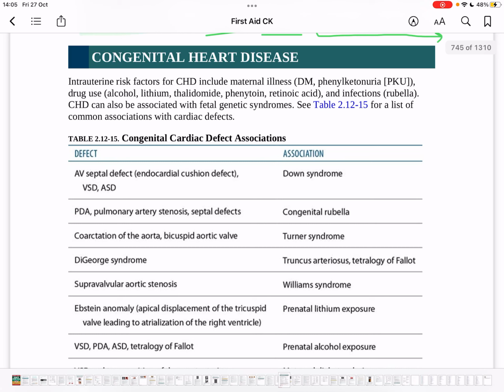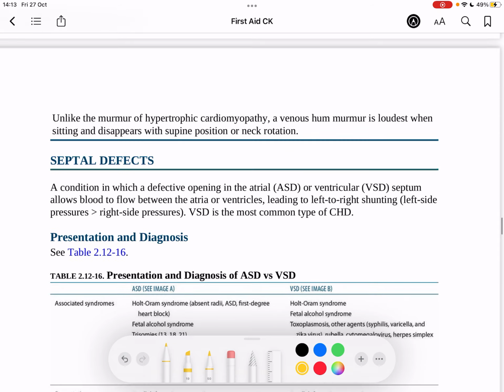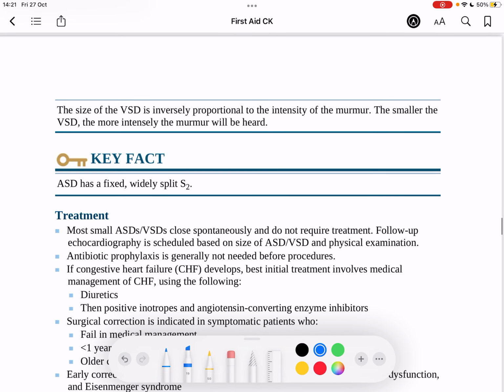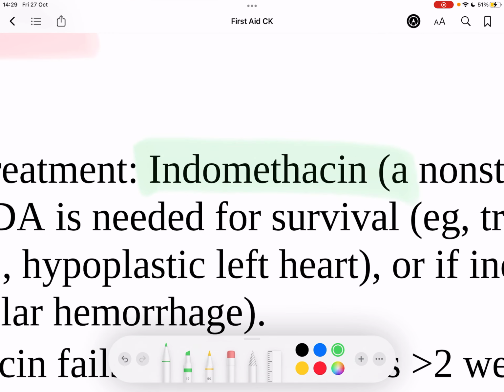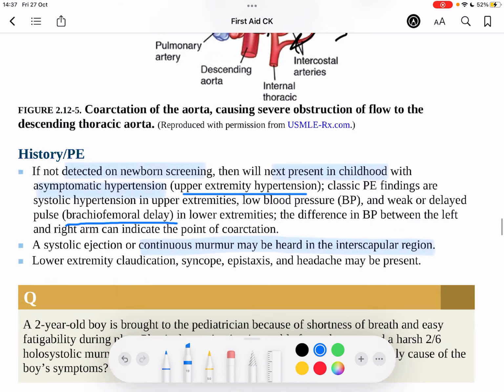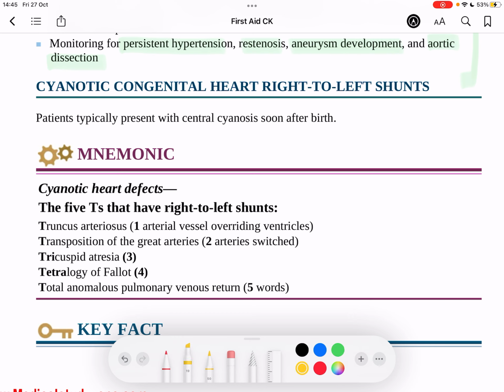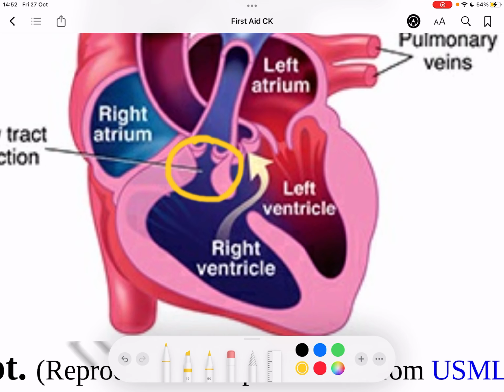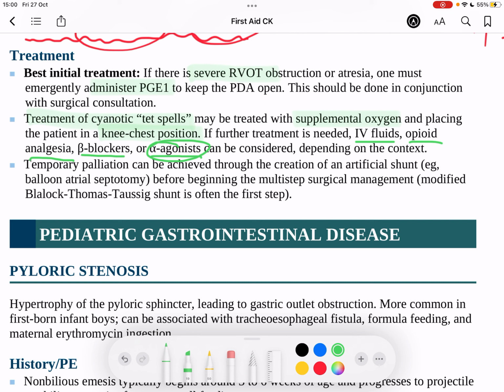Congenital Heart Disease - Paediatrics USMLE Step 2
This video provides a concise and focused overview on Congenital Heart Disease; including Tetralogy of Fallot, Patent Ductus Arteriosus and more. It uses knowledge needed for USMLE Step 2 CK, and all information is from First Aid.